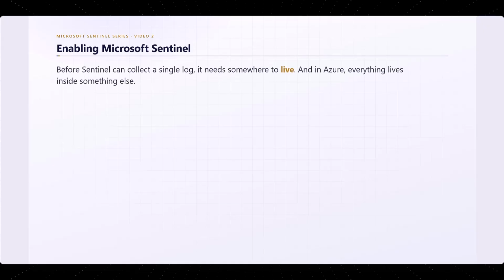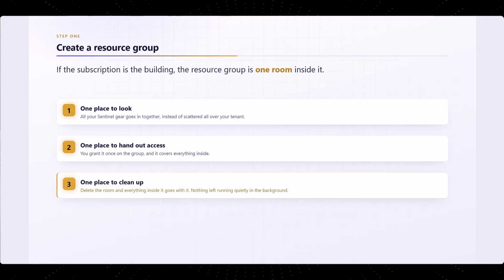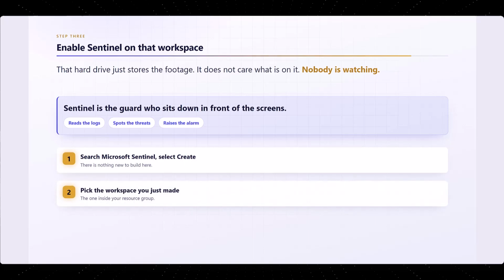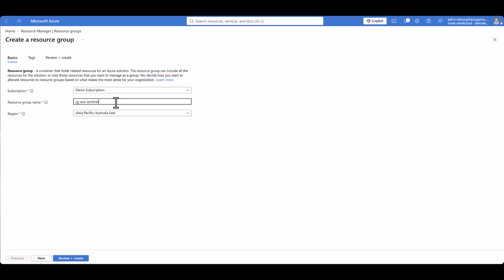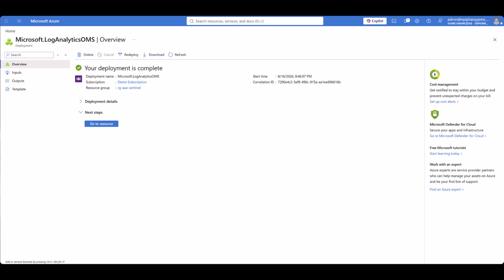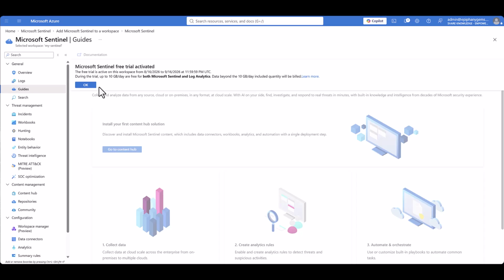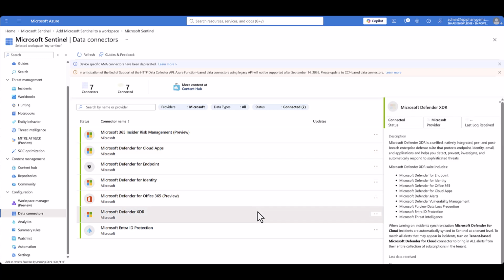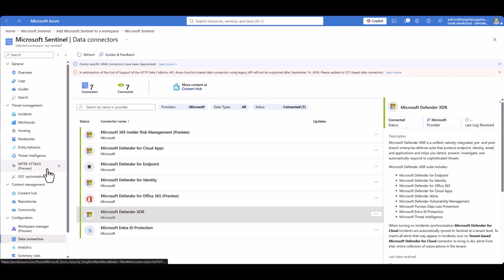How To Enable Microsoft Sentinel in Azure (Step by Step)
Enabling Microsoft Sentinel takes three steps. Getting the subscription and the region wrong takes a rebuild. Here is the whole thing, start to finish.

In this video I walk through what actually happens when you enable Microsoft Sentinel: a dedicated Azure subscription, a resource group, a Log Analytics workspace, and Sentinel switched on over the top. First the picture so you know what you are building, then we build it together in the portal.

- Why Sentinel deserves its own Azure subscription, and the two reasons that matter
- Exactly what permission to ask your administrator for if you cannot create one yourself
- Why the resource group is one room and not four
- What a Log Analytics workspace actually is, and why it comes before Sentinel
- The one setting you cannot change later without rebuilding
- The three clicks that turn Sentinel on

PORTALS USED IN THIS VIDEO

WHICH PORTAL WILL YOU LAND IN?

Worth knowing before you follow along. If you are a new Sentinel customer and you hold subscription Owner or User Access Administrator, your workspace is automatically onboarded to the Microsoft Defender portal, so you will manage Sentinel at security.microsoft.com rather than in the Azure portal.

Either way, plan for the Defender portal. Microsoft Sentinel in the Azure portal is being retired on 31 March 2027, after which everyone is redirected to security.microsoft.com. The three steps in this video are identical in both places. Only the navigation changes.

MICROSOFT DOCUMENTATION